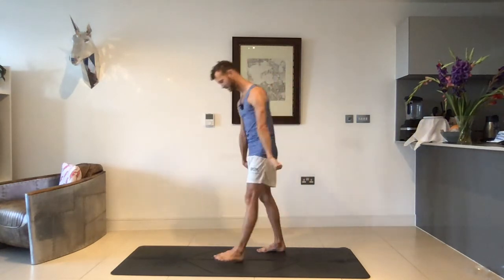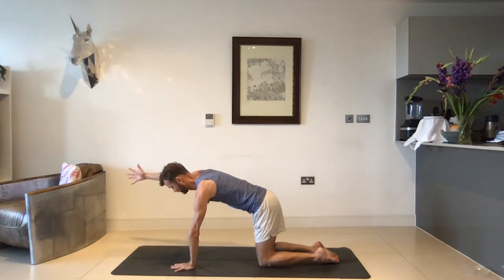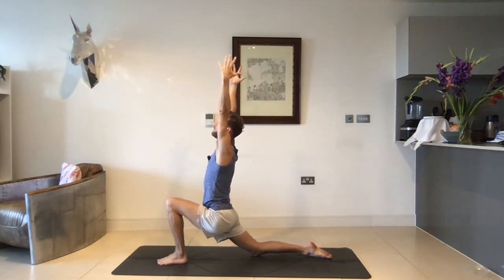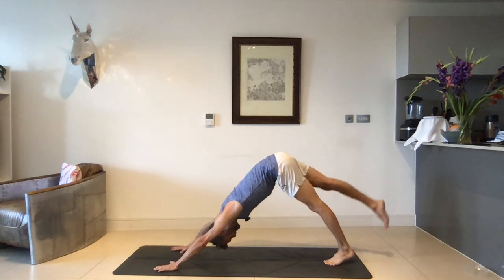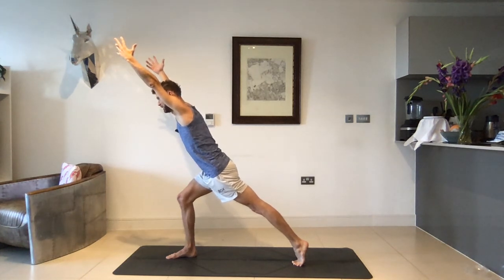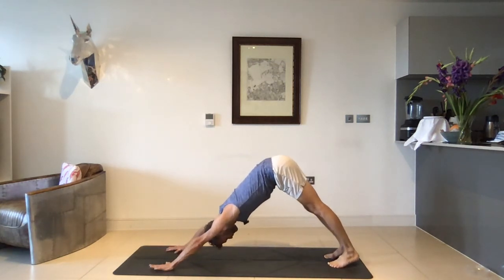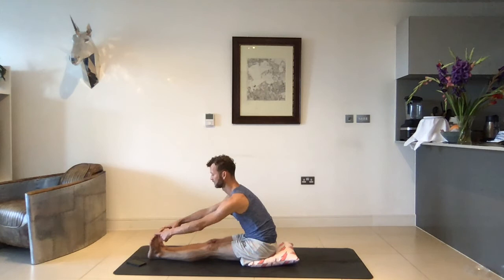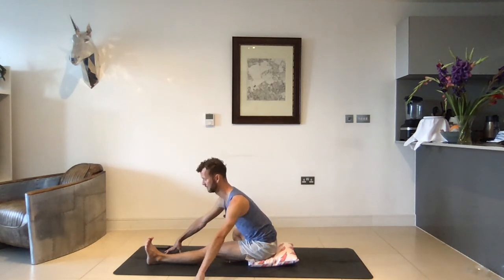LIFT & RAVE - FLOW AND STRETCH YOGA 2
Back again with a nice easy flow to get you through rest week if you're getting a bit restless right now without the classes!

A massive thanks to Jonas for putting this together for you guys; I really hope you enjoy it and I'll be joining in too!

No mix for this one, but the playlist is one of my go-to chill favorites and can be found on Spotify here: